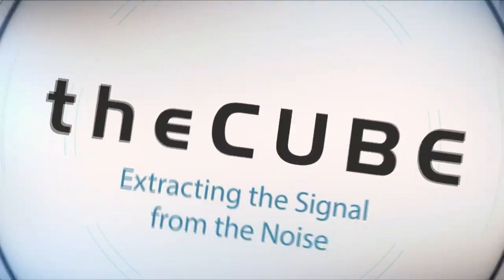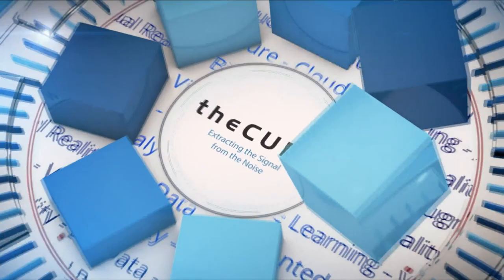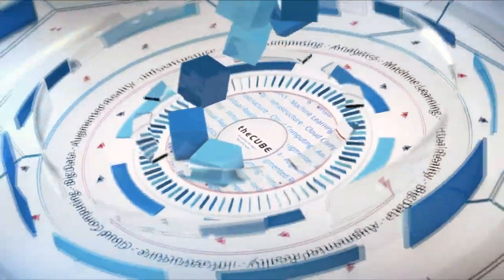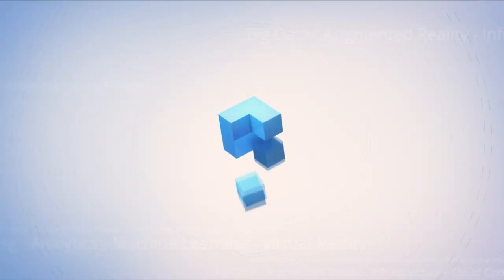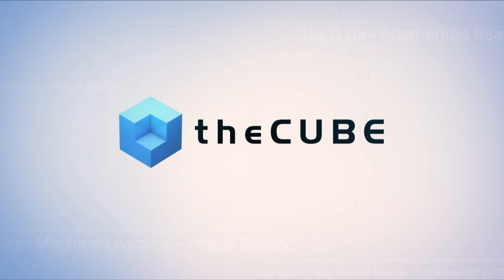Steven Hatch, Cox Automotive | Splunk .conf18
Steven Hatch, Manager Enterprise Logging Services, Cox Automotive sits down with Dave Vellante, @dvellante & Stu Miniman, @stu at Splunk .conf18 in Orlando, FL.